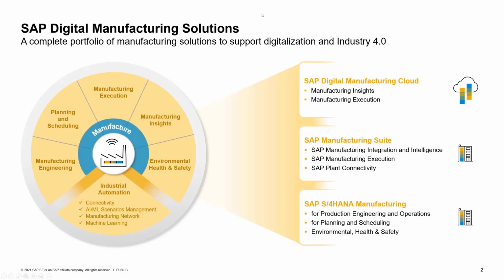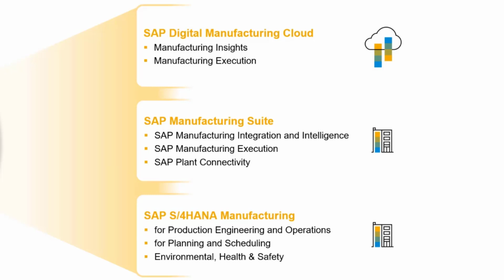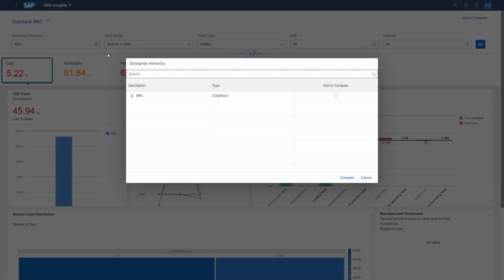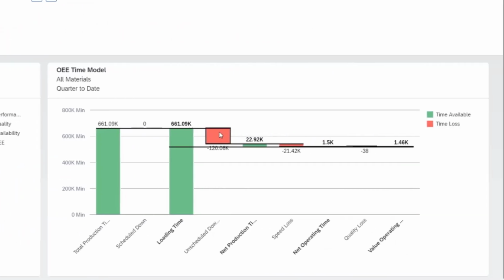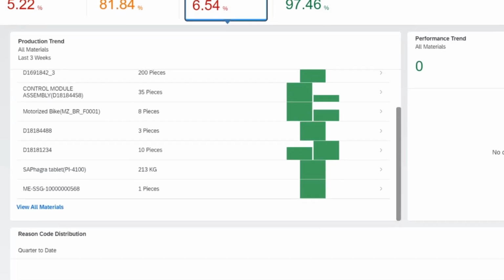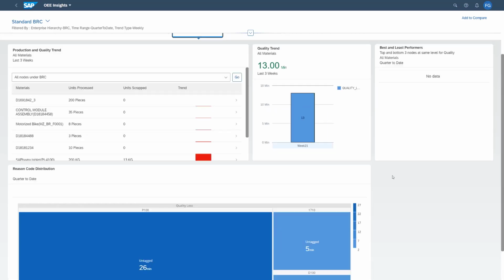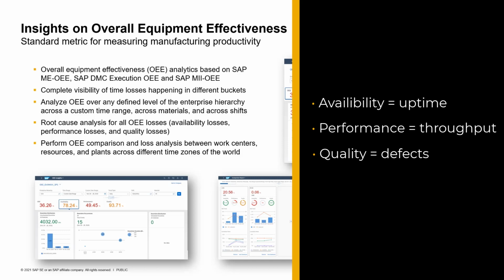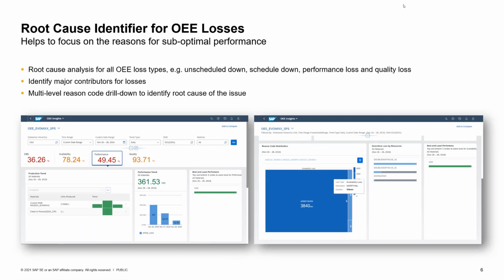SAP DM - OEE Insights and Monitoring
Monitor OEE and easily drill down to discover the drivers of your manufacturing losses and then translate them into actions that are the foundation of continuous improvement.